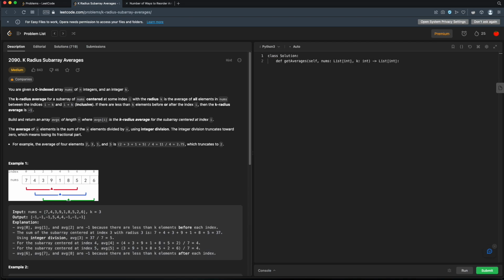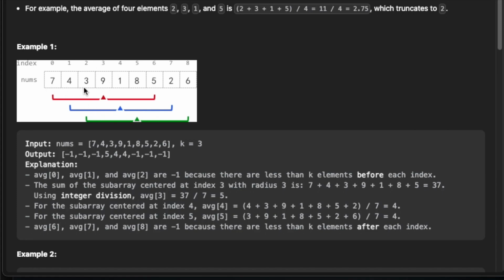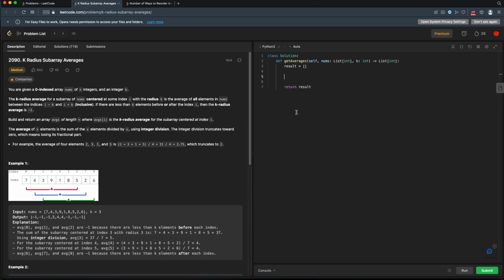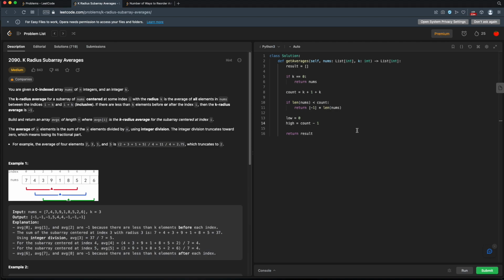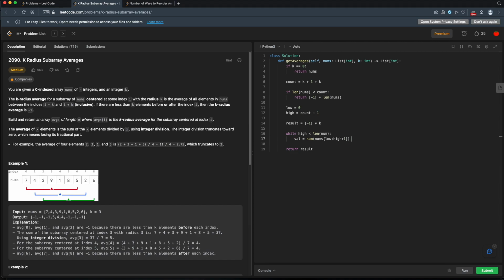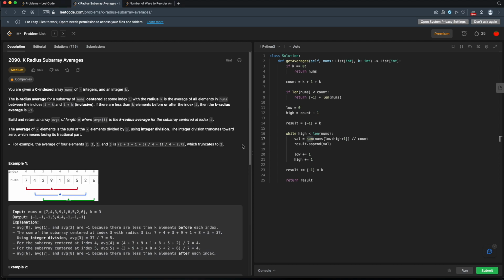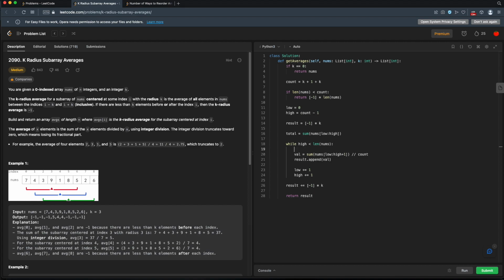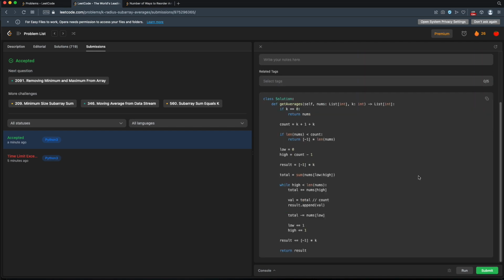Pomodoro Joe - LeetCode 2090 - med -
LeetCode - 2090. K Radius Subarray Averages